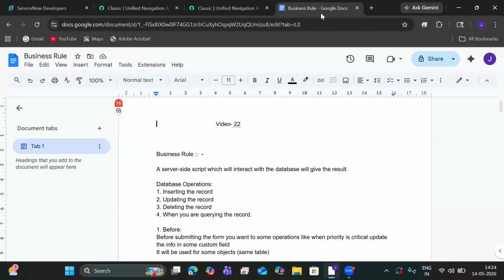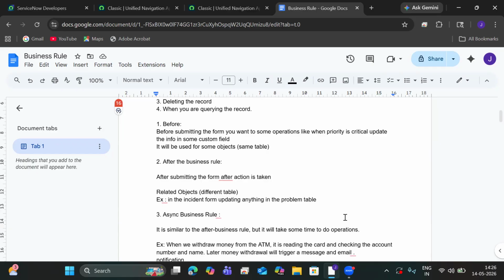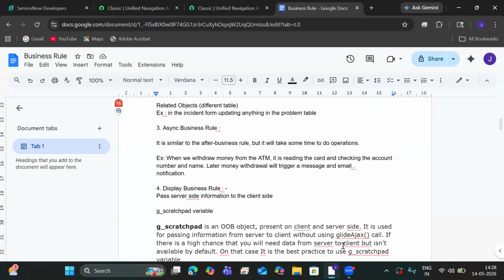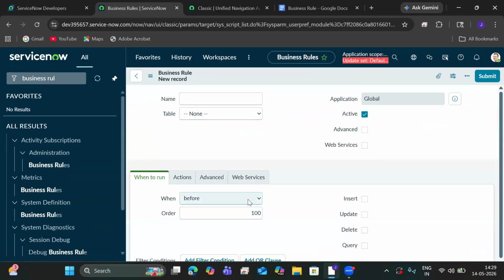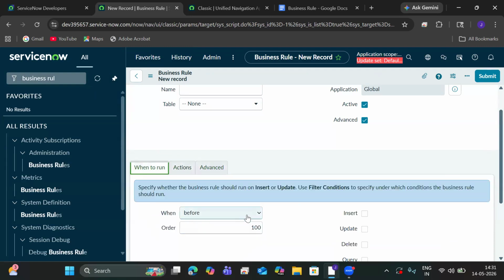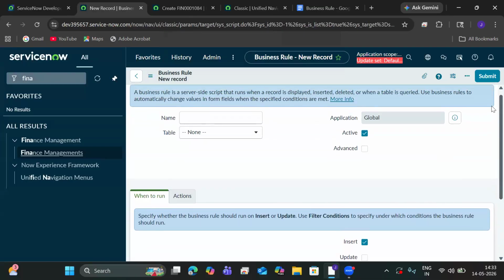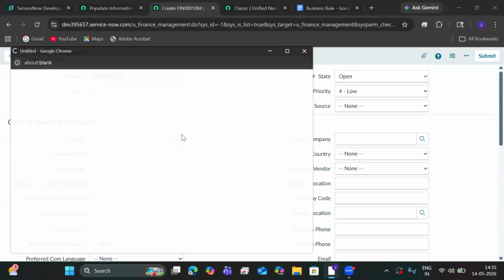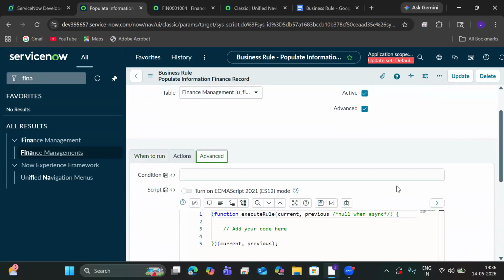ServiceNow Business Rules Tutorial | Before, After, Async Explained | 22 | Servicenow Developer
Learn business rules in ServiceNow with practical real-time examples and scripting scenarios.
In this video, you will learn:

✔ Before, After, Async & Display Business Rules
✔ Real-time developer scenarios
✔ GlideRecord usage in Business Rules
✔ Best practices for ServiceNow developers
✔ Interview questions and tips